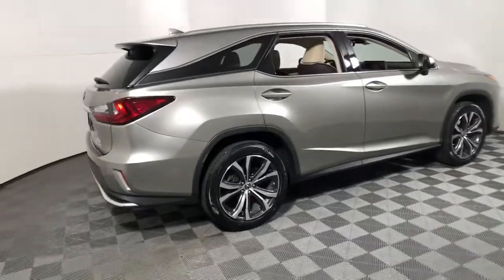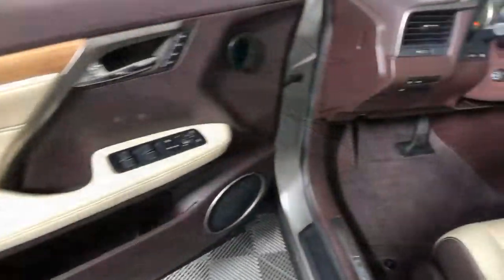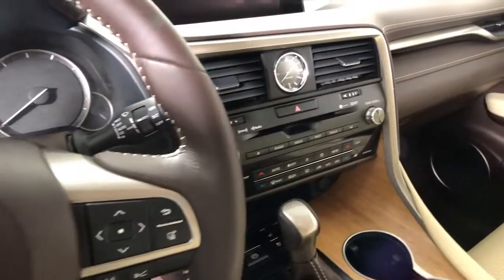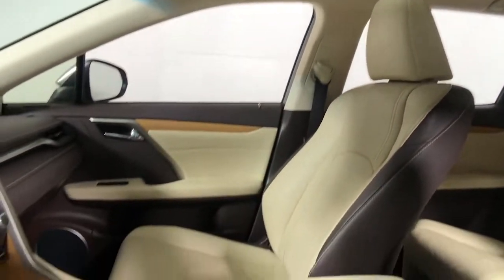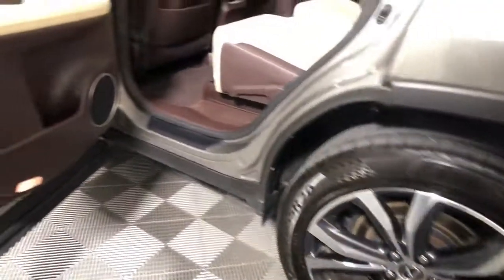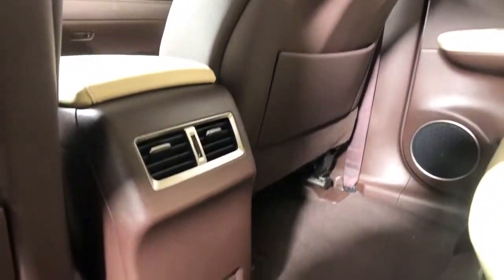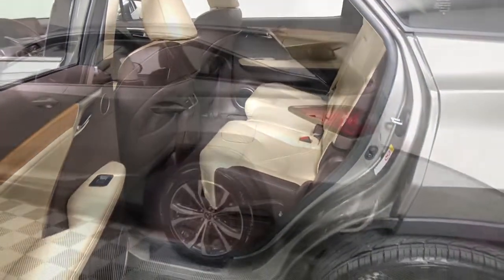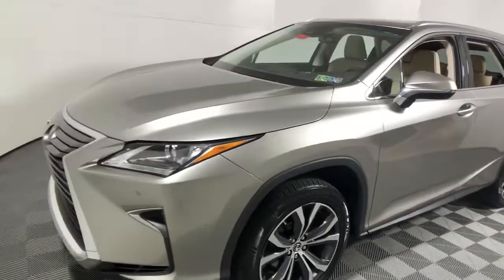2018 Lexus RX Easton, Allentown, Bethlehem, Phillipsburg and Stroudsburg PA T54373A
Atomic Silver Used 2018 Lexus RX available in Easton, Pennsylvania at Koch Toyota. Servicing the Allentown, Bethlehem, Phillipsburg and Stroudsburg PA area.

Koch Toyota
3816 Hecktown Rd

CLEAN CARFAX... NO ACCIDENTS, ONE OWNER, INCLUDES PREPAID MAINTENANCE, AND KOCH 33'S EXCLUSIVE UNLIMITED TIME/100000 MILE POWERTRAIN WARRANTY, AWD, Automatic temperature control, Distance pacing cruise control: All-Speed Dynamic Radar Cruise Control, Electronic Stability Control, Emergency communication system, Exterior Parking Camera Rear, Heated door mirrors, Heated Front Seats, Low tire pressure warning, Navigation System, Power Liftgate, Rain sensing wipers, Steering wheel mounted audio controls, Traction control, Turn signal indicator mirrors. Atomic Silver 2018 Lexus RX 350L AWD 8-Speed Automatic 3.5L V6 DOHC 24VbrbrRecent Arrival!brbrAwards:br  * 2018 KBB.com Best Resale Value Awards   * 2018 KBB.com 10 Most Awarded Brands   * 2018 KBB.com Brand Image Awards